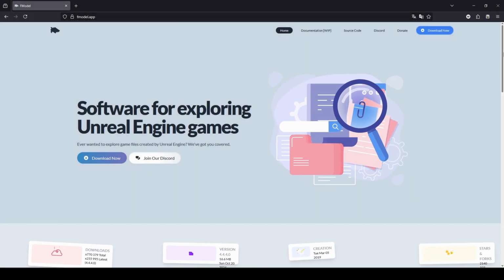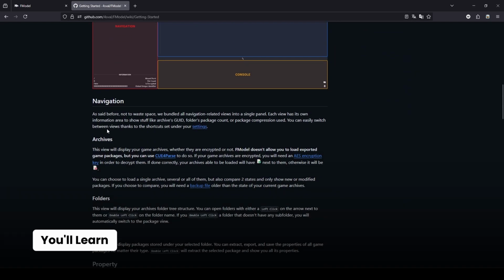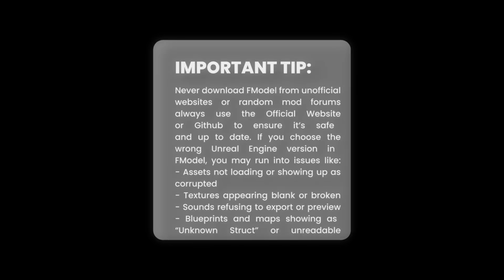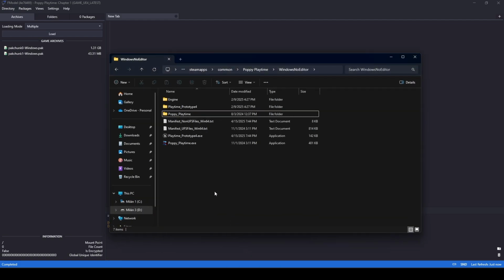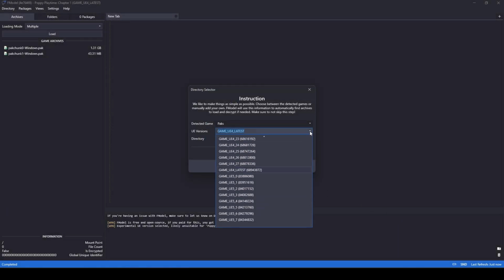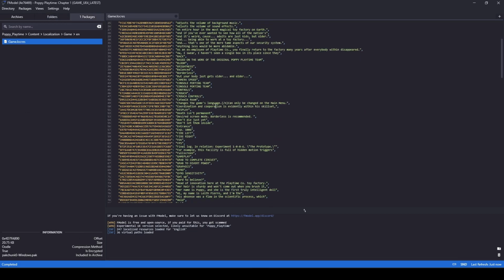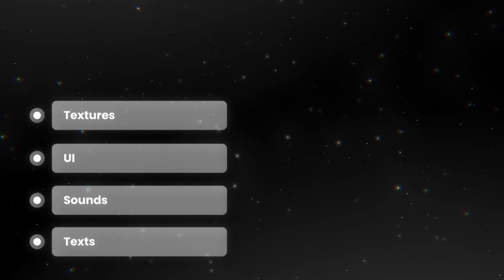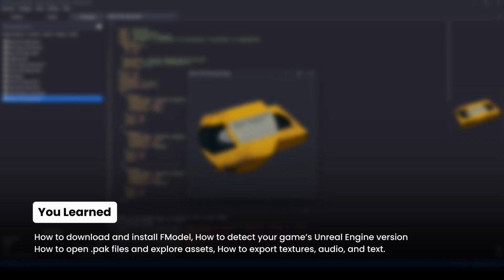How to Create Mods for Unreal Games - Episode 2 Exporting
Welcome back to Game Modding in Unreal Engine! 🎮
In this episode, we’ll cover one of the most important steps in modding: how to extract game assets such as textures, sounds, and models. To do this, we’ll be using a powerful tool called FModel.

👉 In this tutorial, you’ll learn:

Where and how to download FModel safely

Installing and setting up the program

Navigating the interface and basic features

Extracting textures, audio, and 3D models from Unreal Engine games

By the end of this episode, you’ll know how to access and prepare the assets you need for creating your own mods.